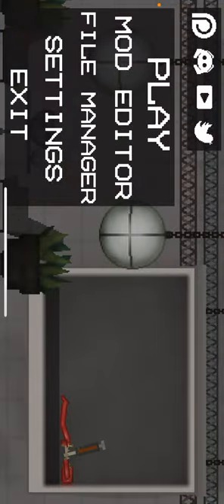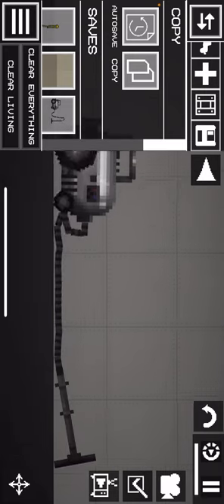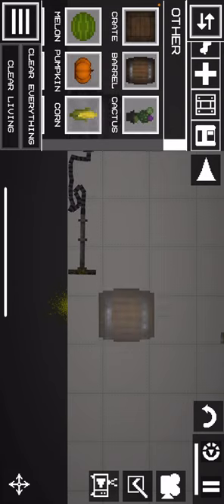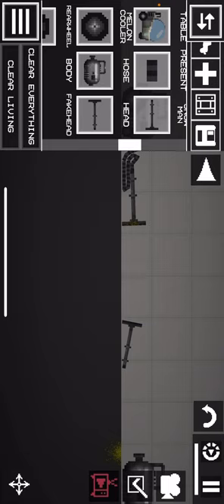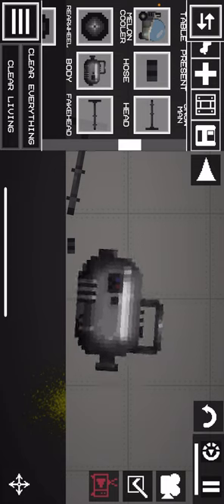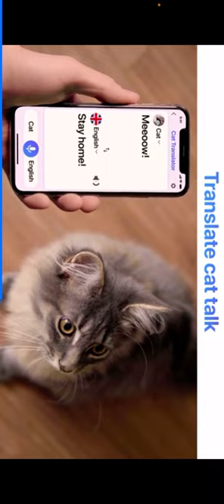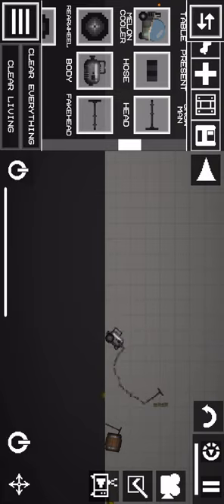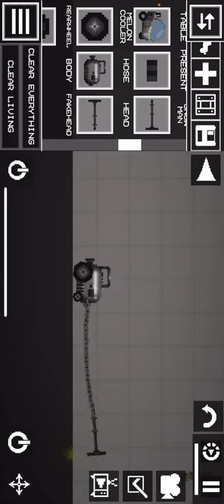New vacuum cleaner mod MelonPlayground